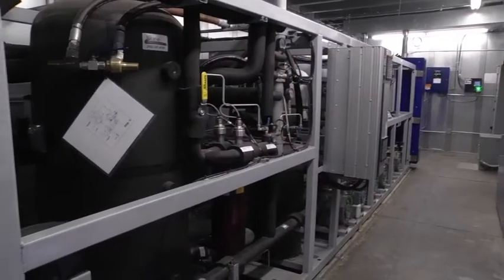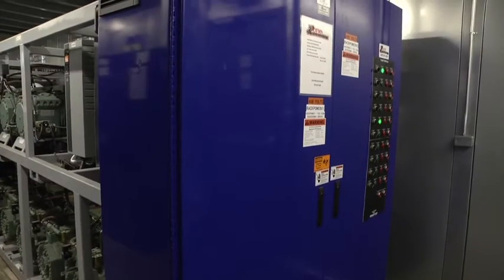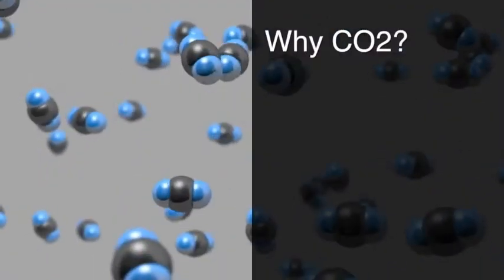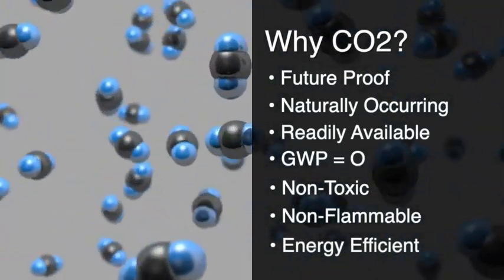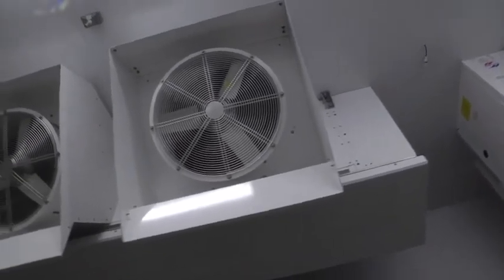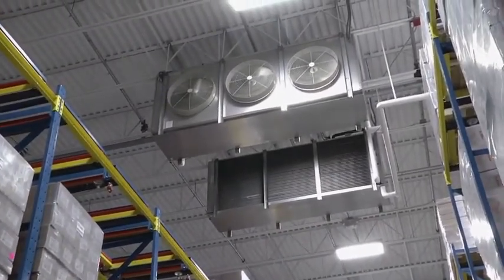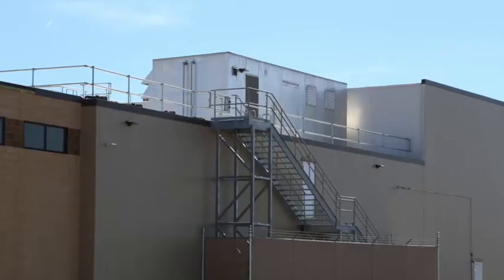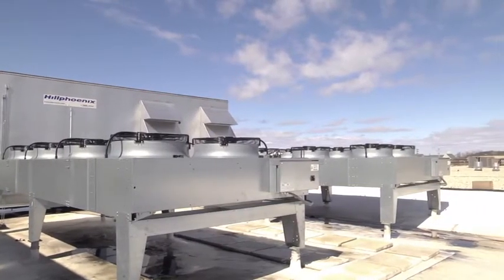Angelic Bakehouse Industrial CO2 Refrigeration White Paper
Once you get to a certain BTUH threshold, especially when combining medium and low-temp applications, the price of a CO2 system is essentially the same as an HFC system. Combine that with all of the other CO2 natural refrigerant benefits and it's an easy decision to use a CO2 system over an HFC system.